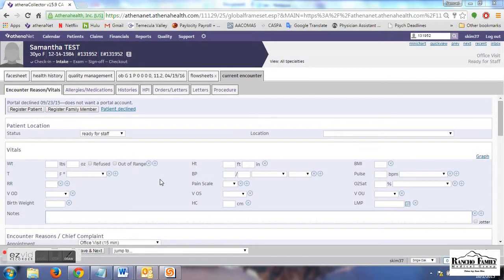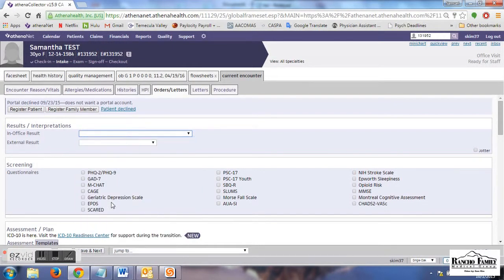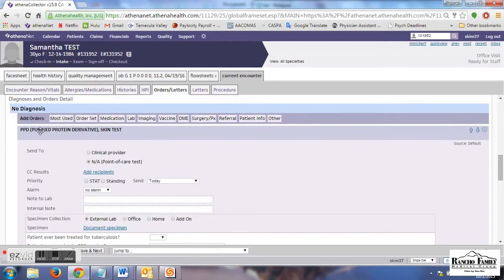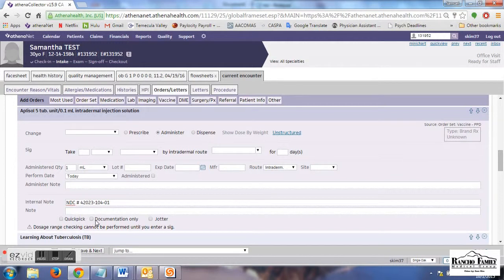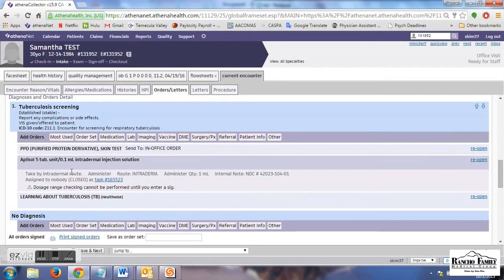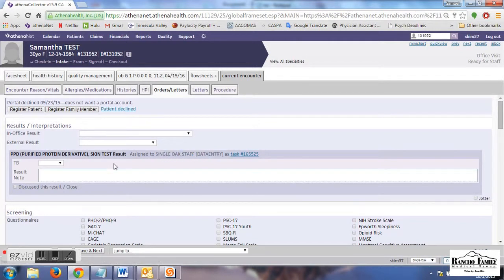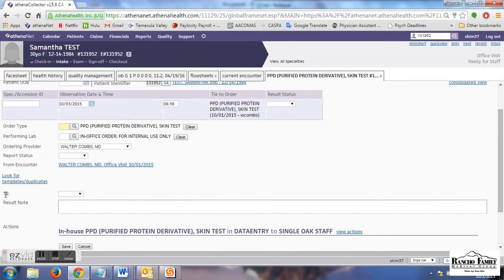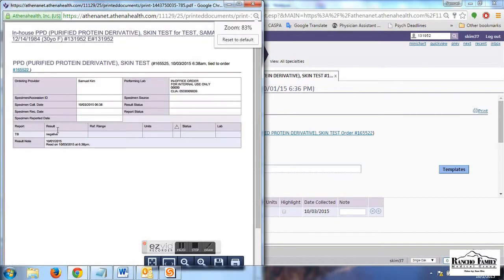TB Testing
Instructional video on how to order TB Testing for RFMG.
How to oder TB test.